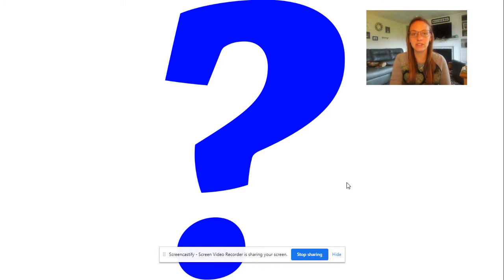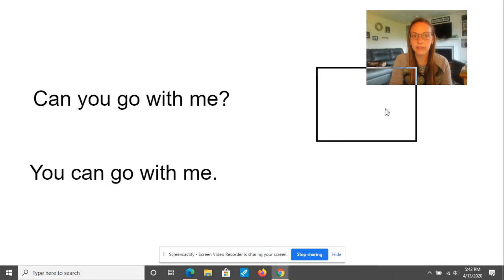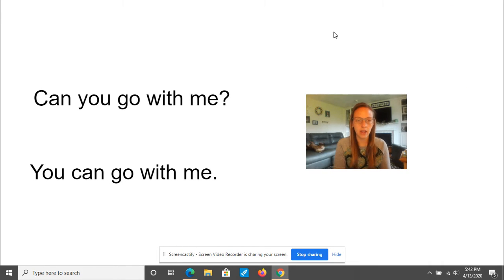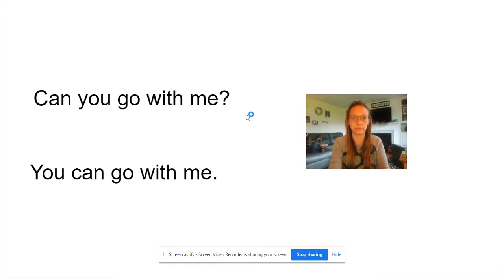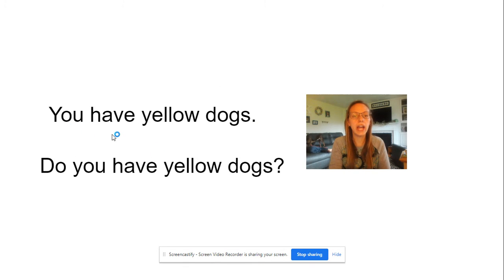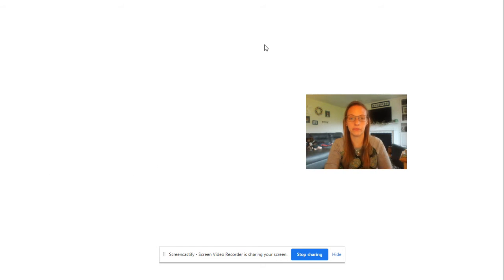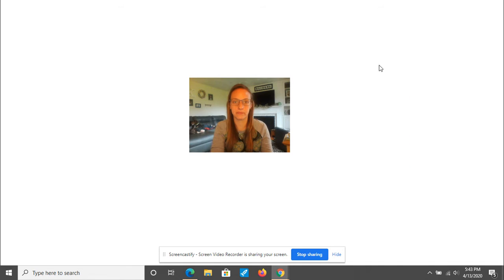Writing a question